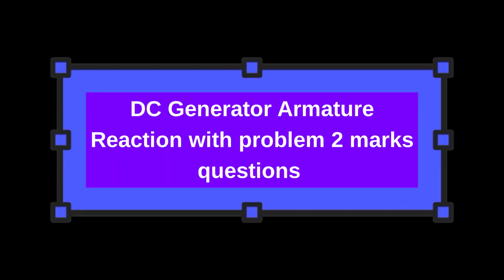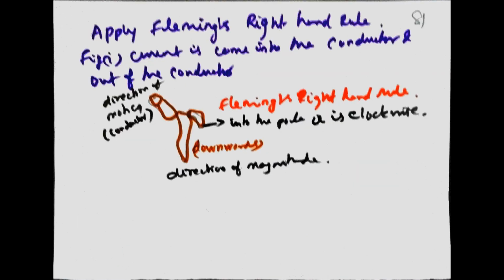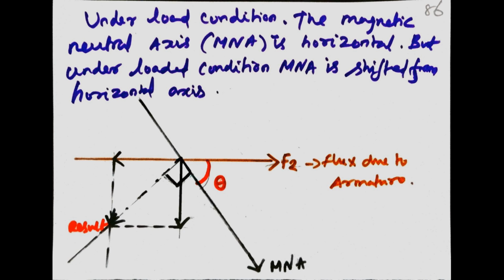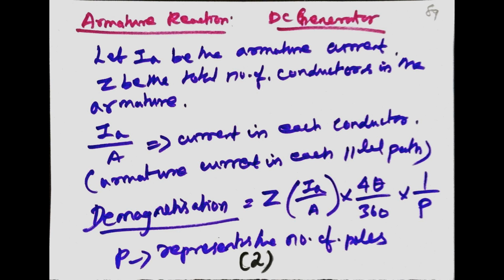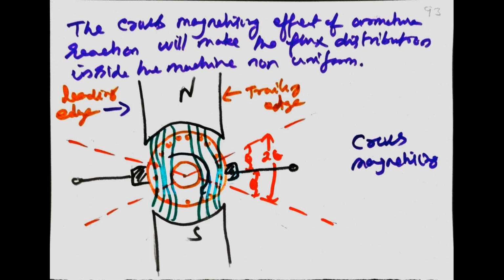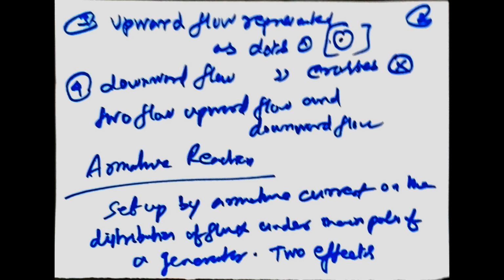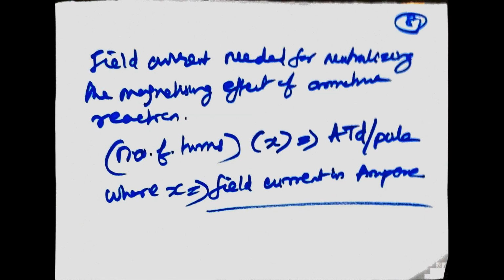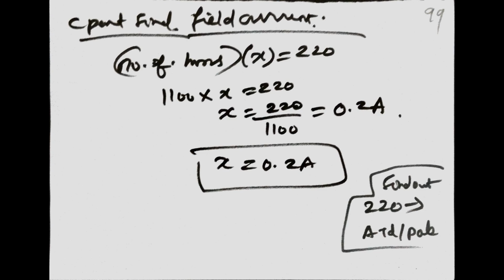DC Generator - Armature reaction